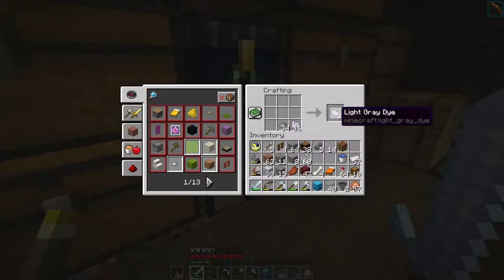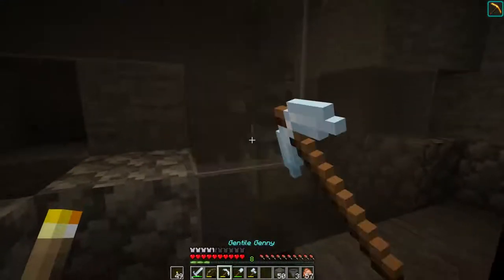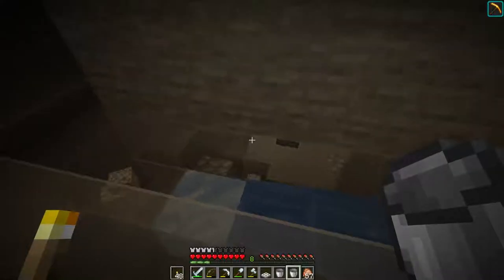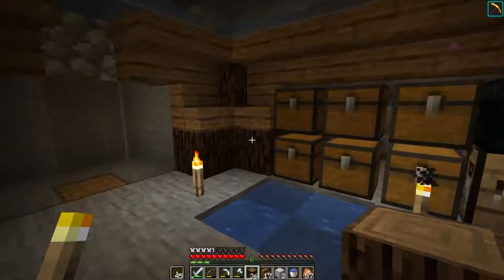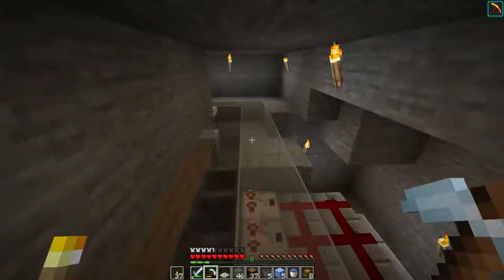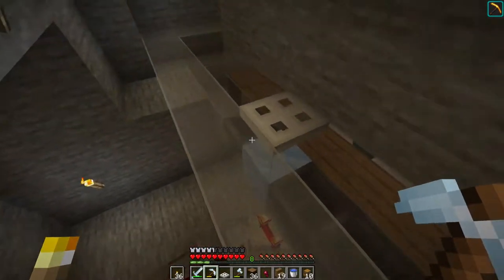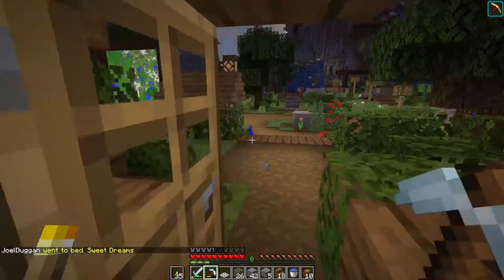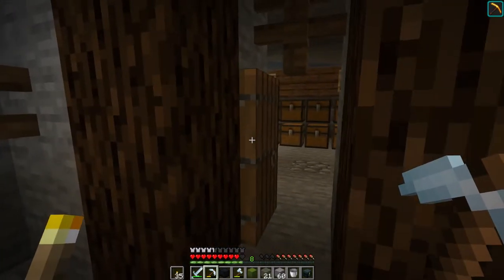The Citadel Ep. 16: A Stream For String Part 2 | Minecraft 1.13 Survival Multiplayer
With the filters in, we spend some time working out the final path for the water stream and over flow drop in the storage room and make things look a bit nicer.

NEW ONLINE STORE IS OPEN!